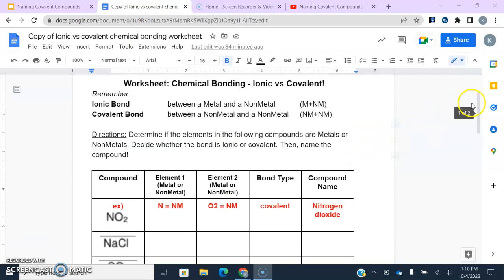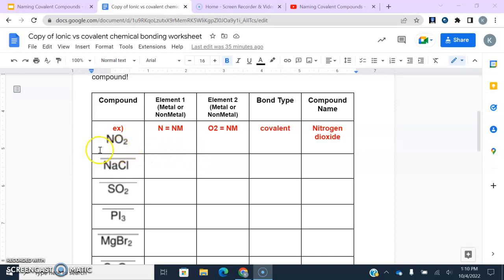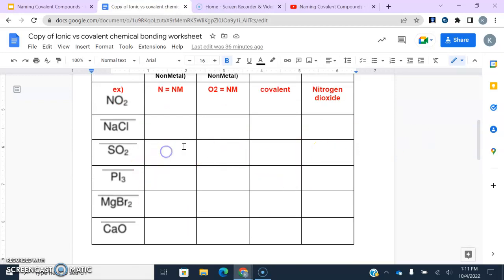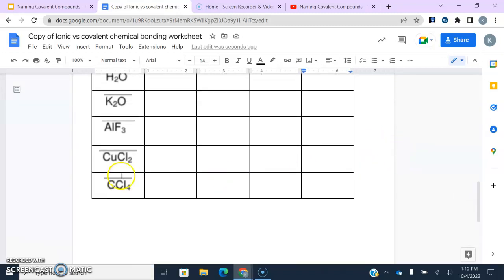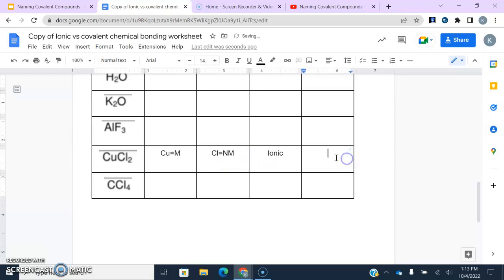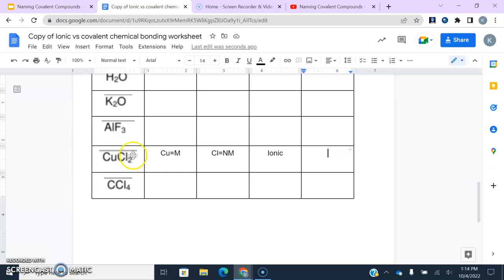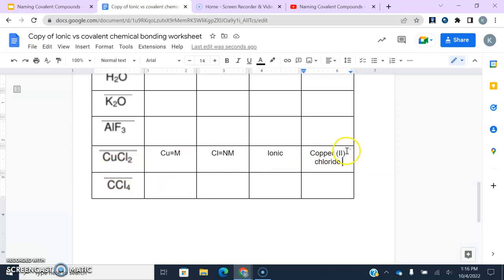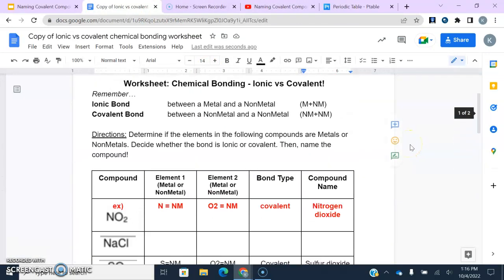Ionic/Cov WS Help